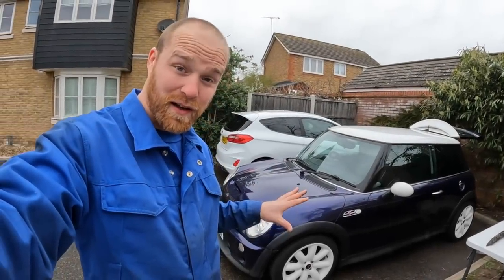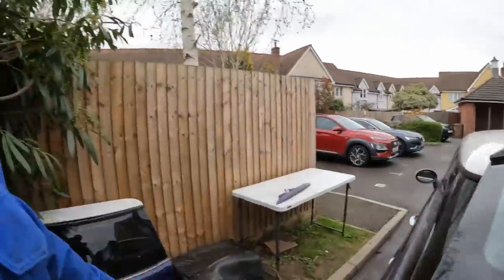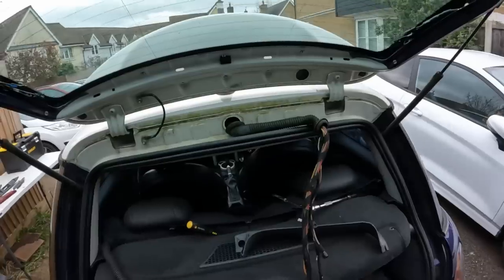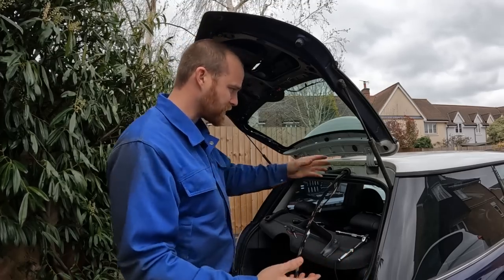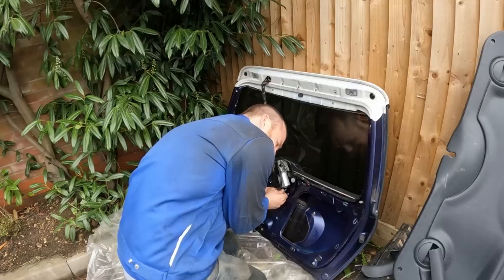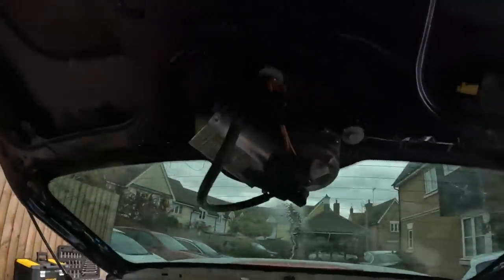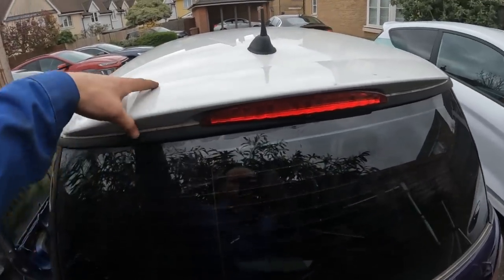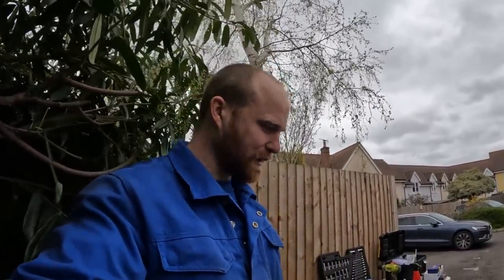I fixed the Mini’s rusting tailgate - the easy way!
Lots of Gen I Mini R53s and R50s suffer from this same rust issue on the tailgate (or boot lid). I'm not exactly sure how the water gets in, but it corrodes all around the number plate light holder handle thingy.

In this video I'm fixing the rust the easy - and cheapest - way.

I also sent the Mini for a proper MOT 😬

Commonly Used Tools:
3-tonne trolley jack
Power bleeder for clutch and brakes
Bolt removers for stuck bolts (these are fantastic)
Nifty little old-school oil can
Set of 4 picks
'Blue' Loctite
Rolling toolbox (great for at-home mechanics)
Oil catch pan

Gear Used to Make This Video:
GoPro Hero 10
GoPro head mount
Magnetic mounting system for GoPro
Better mic system for GoPro

Support me:
If you're enjoying the content then you can show your appreciation by buying me a beer

Some of the links in my video descriptions are affiliate links, which means at no extra cost to you, I will make a small commission if you click them and make a qualifying purchase. This really helps me as a content creator and means I can continue to provide content into the future.